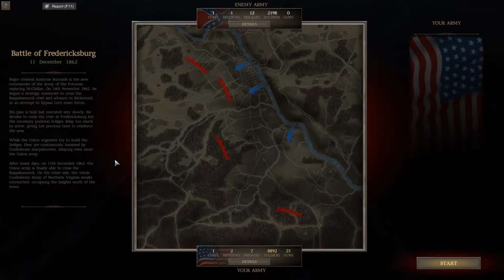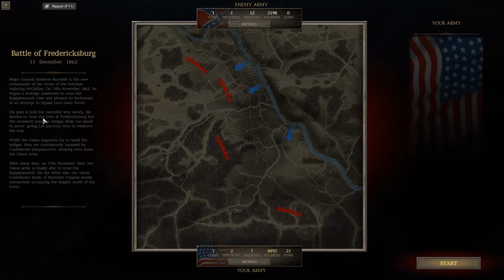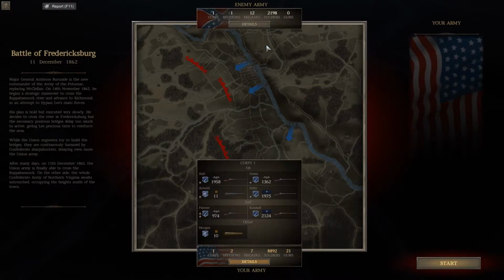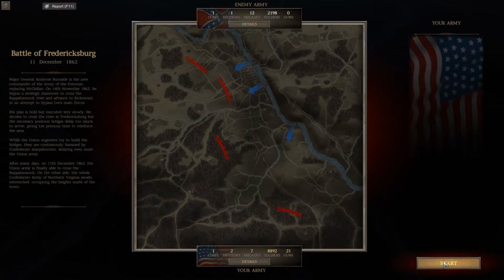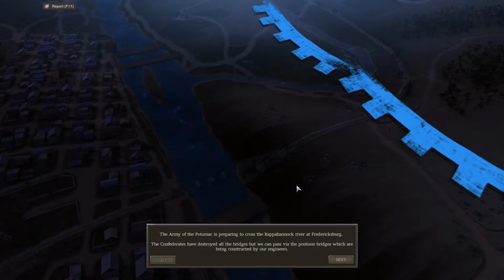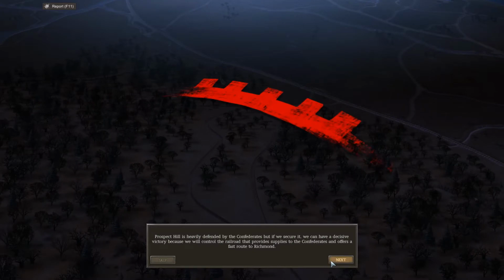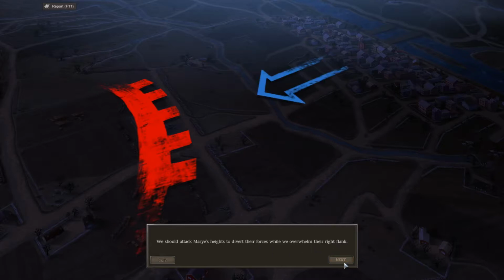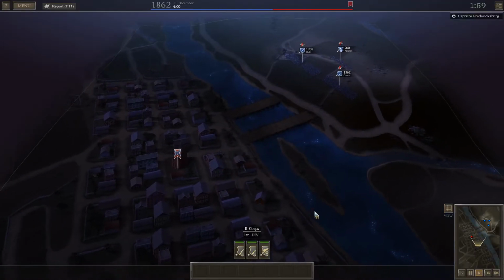Historical Battle of Fredericksburg : Ultimate General: Civil war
Hi eveyone, this is Ultimate General : Civil war, new update, the historical battle of Fredericksburg is finally here,  with a big list of change on top of that...